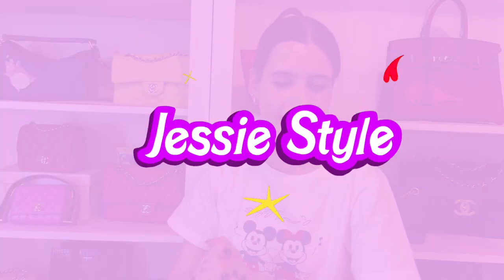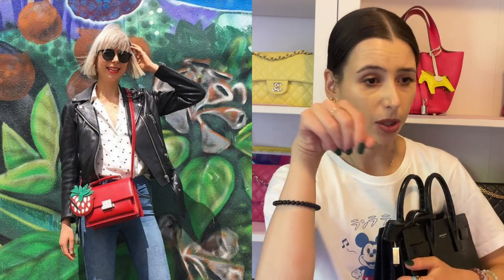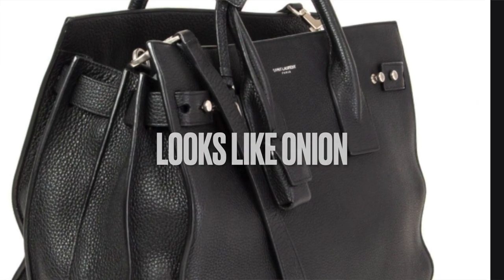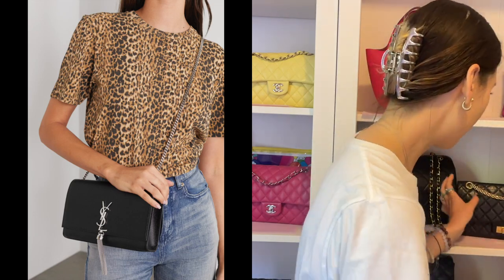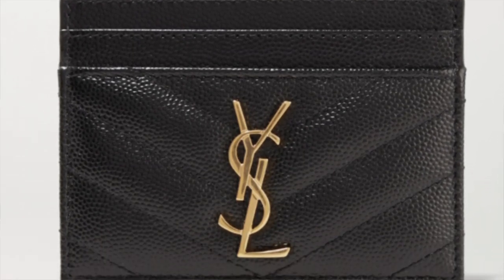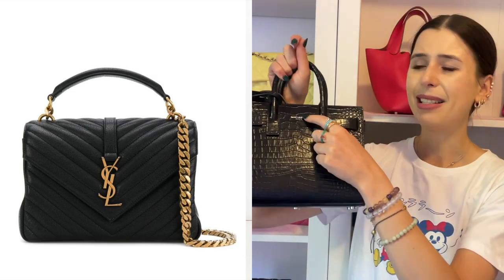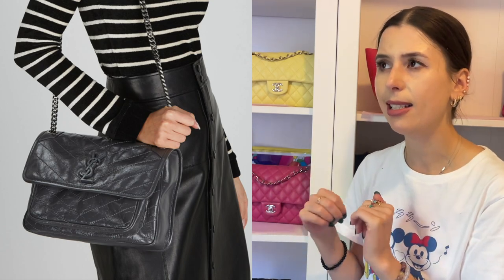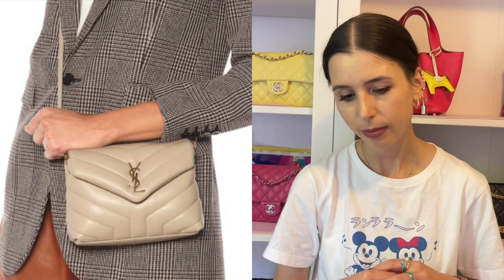Why I SOLD my Saint Laurent BAGS 😅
MY EBAY!